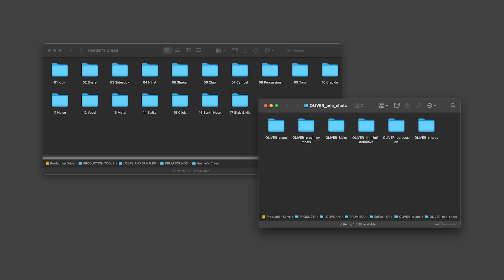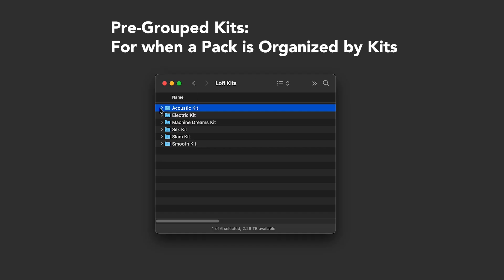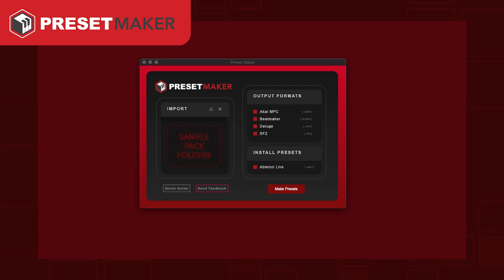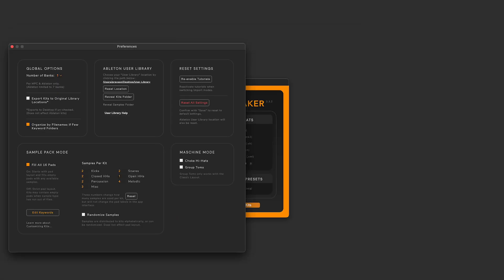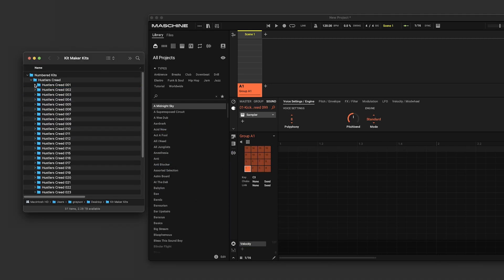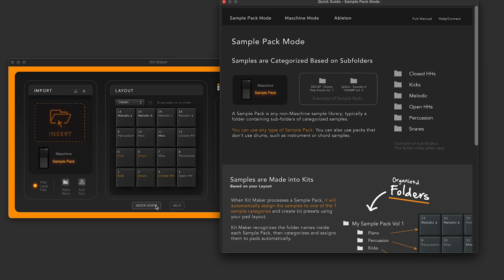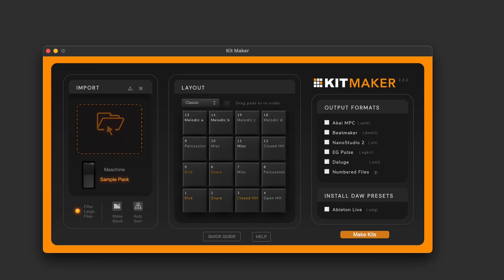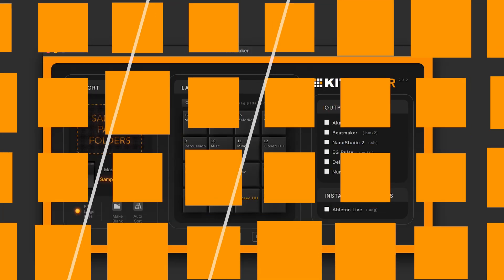Kit Maker 2.3 Update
GET the Update to Kit Maker 2.3 Here!

Update: Ableton Move kits are now in Kit Maker 2.3.3!

TIMESTAMPS
00:00 Intro
00:10 Sort By filename
00:36 Multiple Banks for MPC and Ableton Live
00:50 Pre-Grouped Kits
01:30 Splice Beatmaker Kits
01:42 Preset Maker
02:33 Little Fixes
02:53 Numbered Files
04:23 Help Info
05:24 Beta Versions
05:41 Ableton Move Kits (now available)